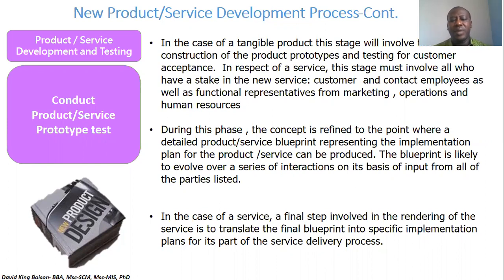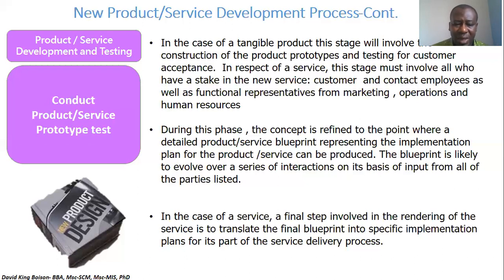New Product or Service Development Process Lecture 5